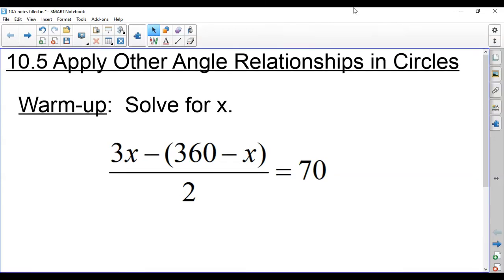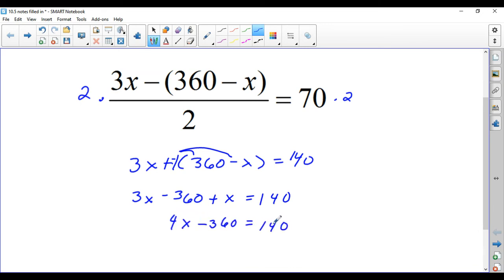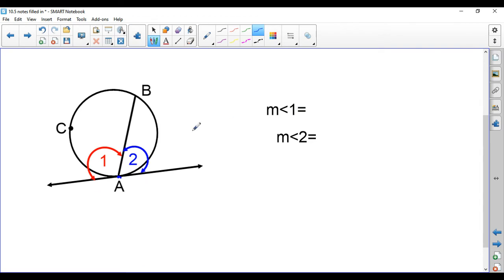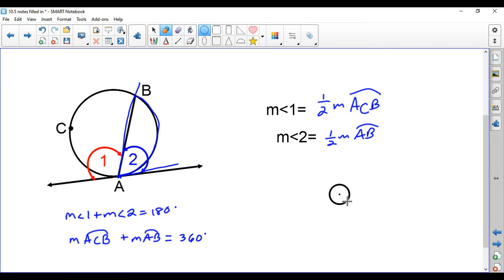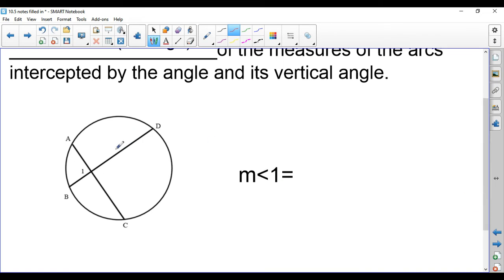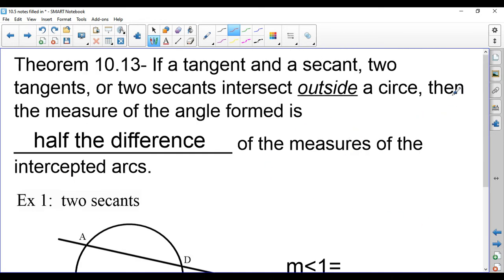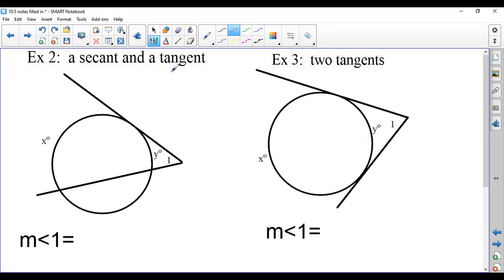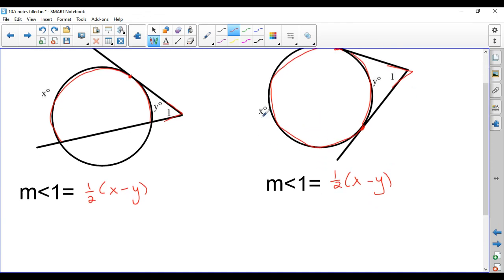Hon Geom 4/22/2020